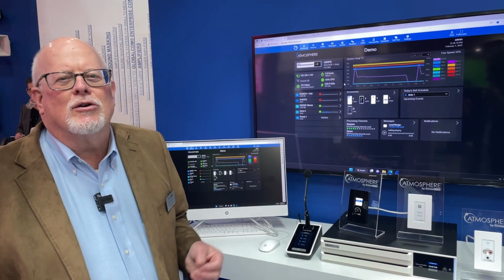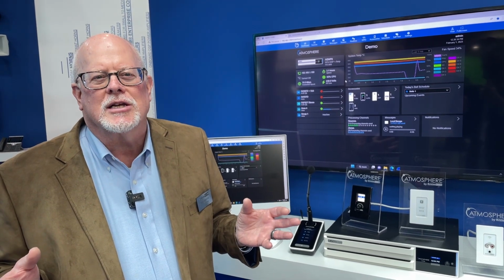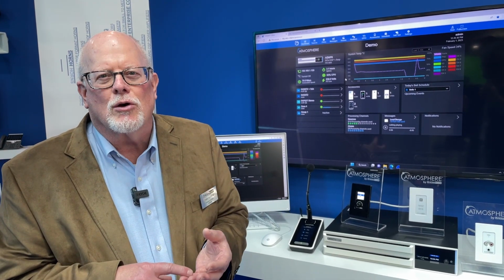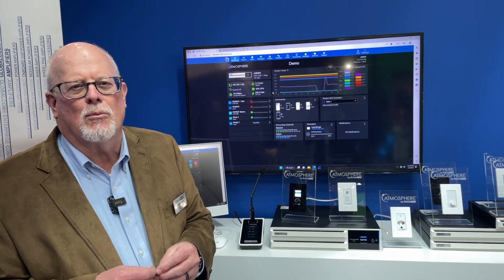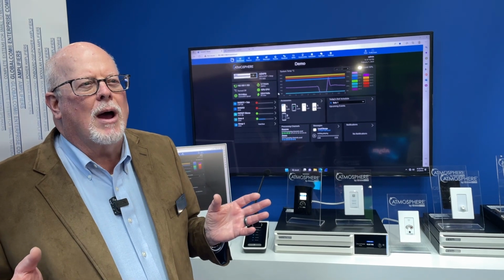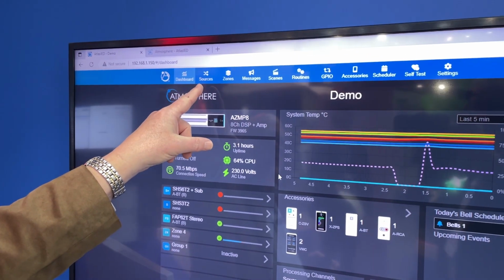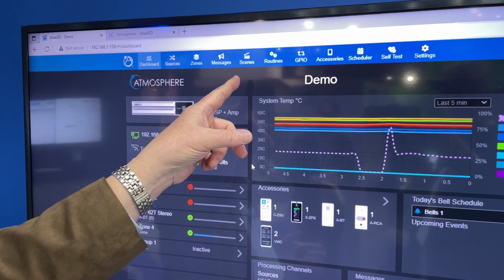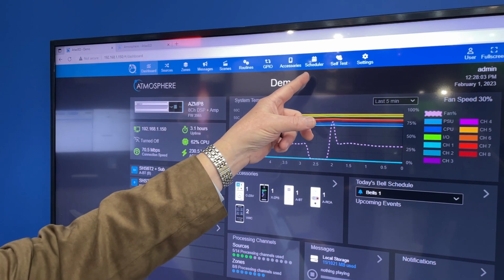ISE 2023: Atlas IED Atmosphere Additions